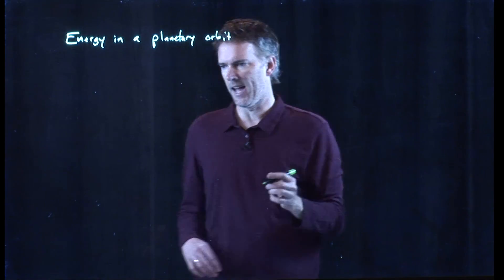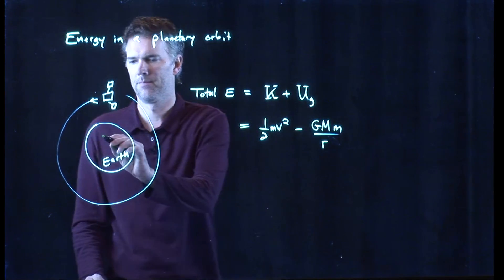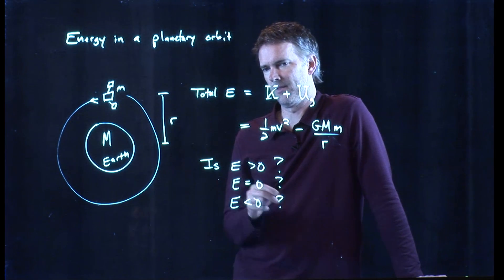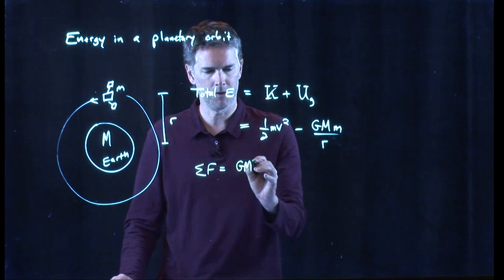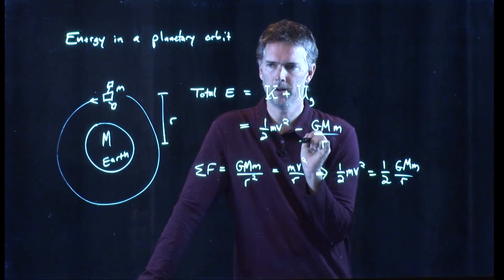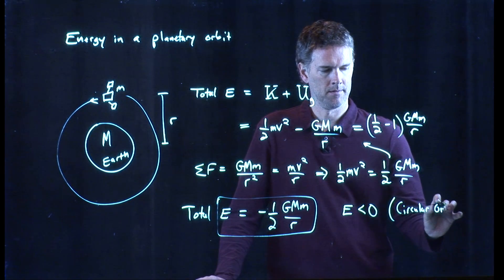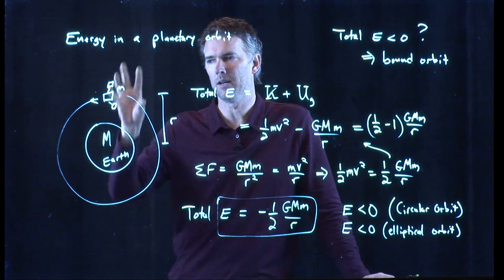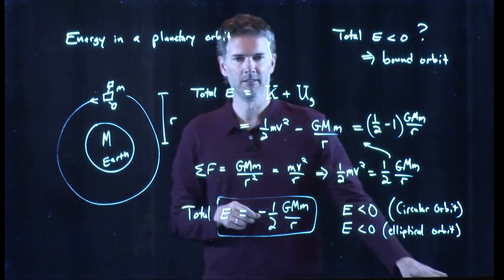Energy in orbit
What is the energy of a satellite or planet in orbit?